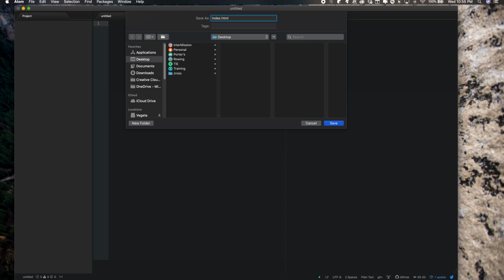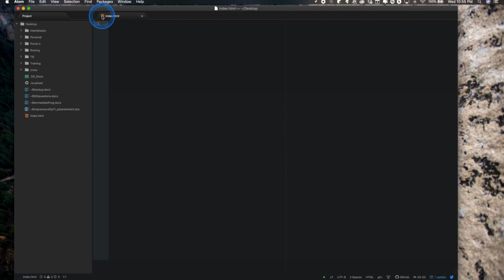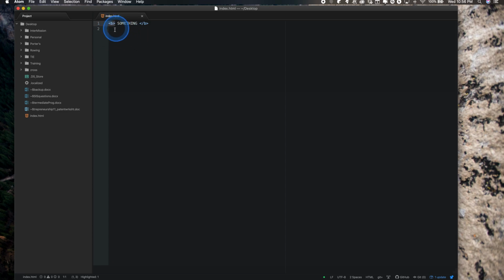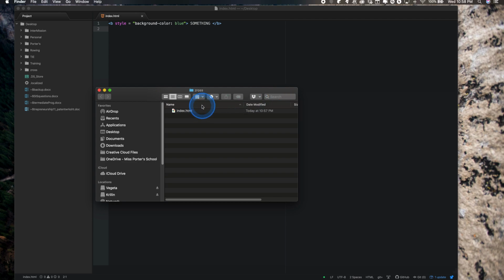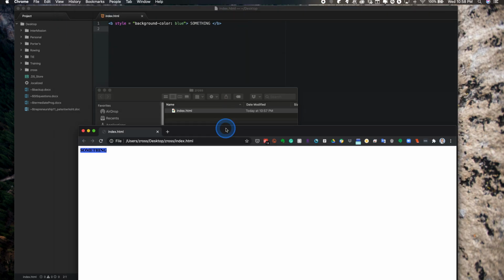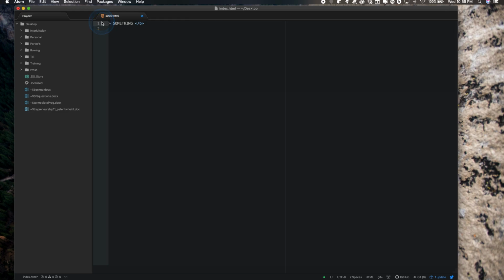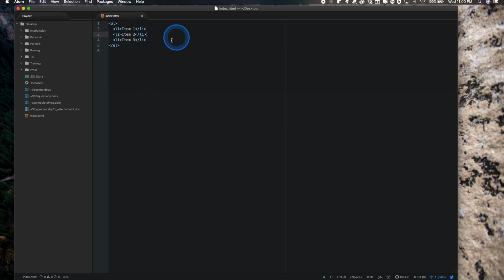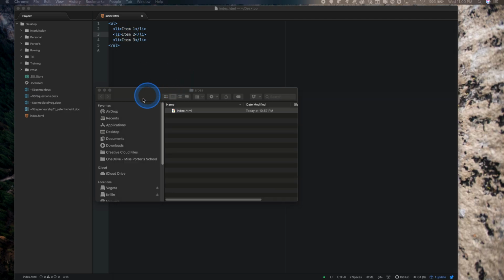Creating a Website with Bootstrap - Part 1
A 9-step guide to creating a professional-looking website.